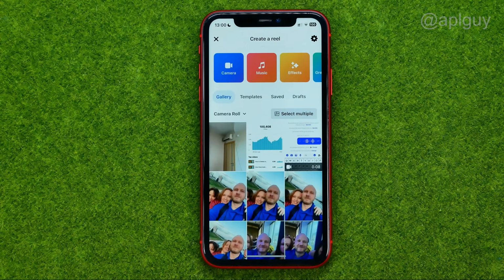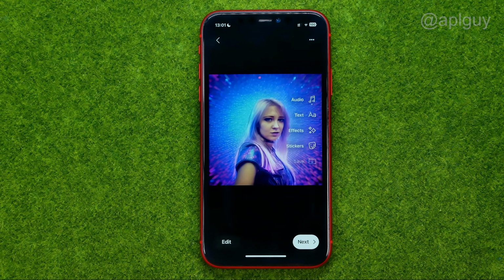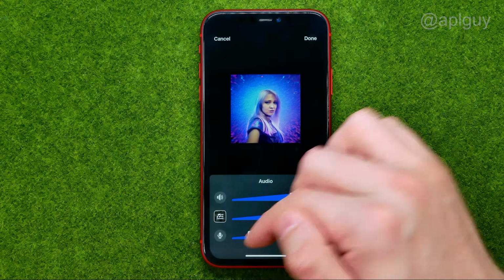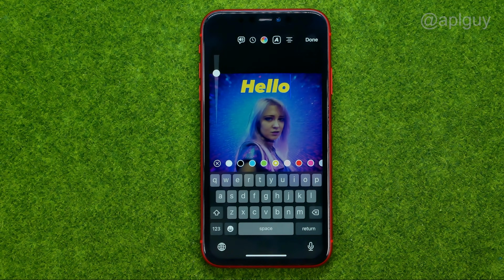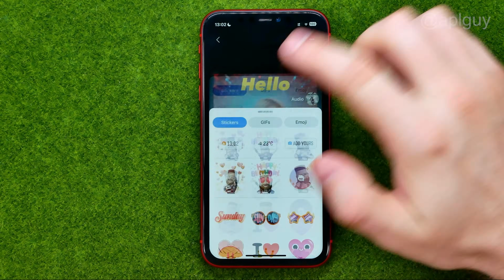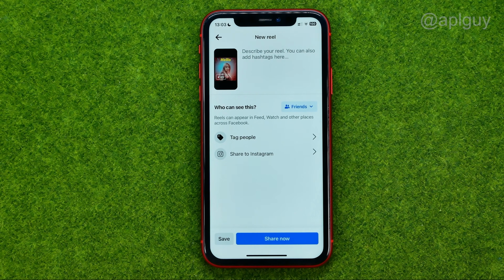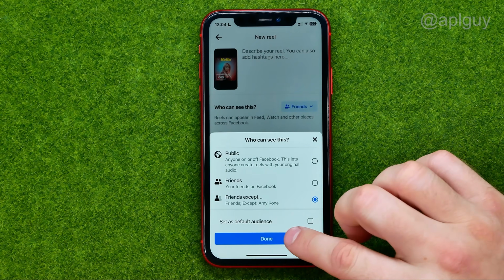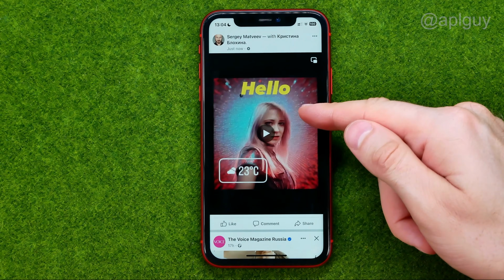How to Make Reels on Facebook - Full Guide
If you are looking for a video about how to make reels on facebook, here it is!
In this video I will show you how to create facebook reels. Be sure to watch the video to the very end.
You will learn how to create reels on facebook. That's easy and simple to do from your phone.